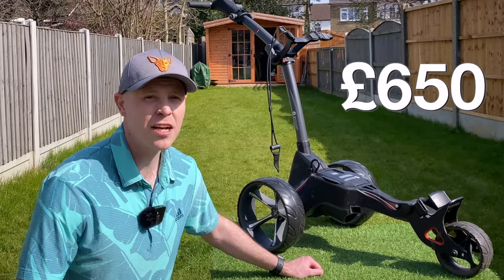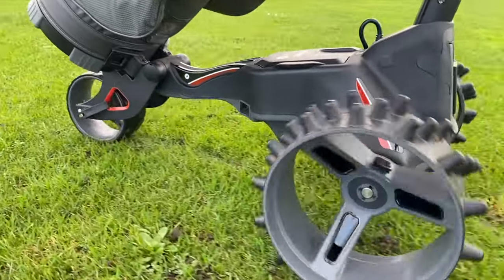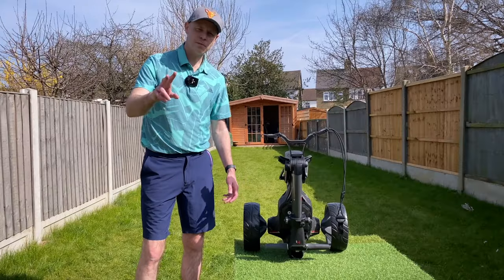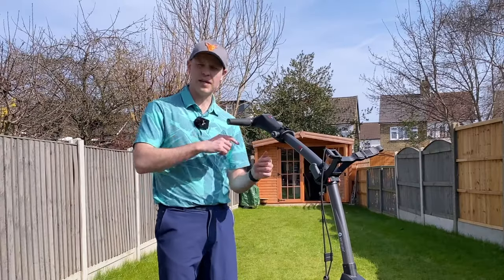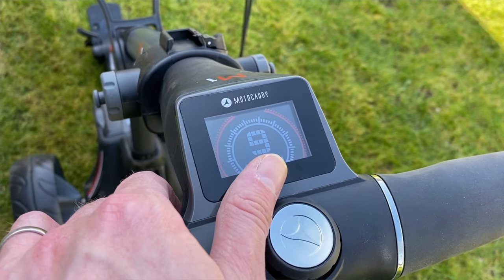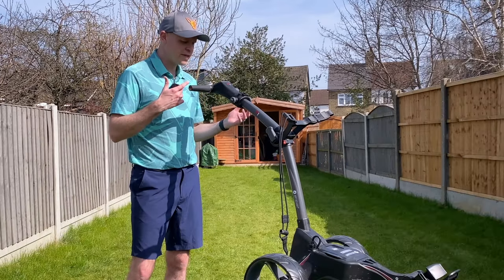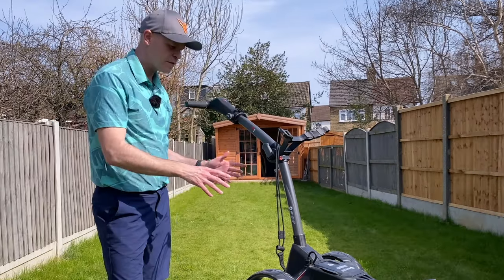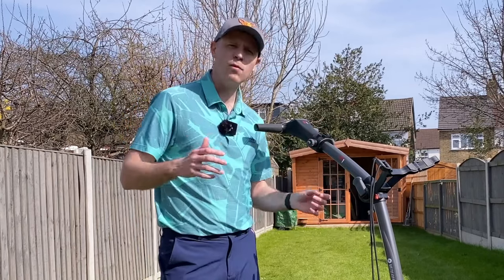TEMPTED BY AN ELECTRIC GOLF TROLLEY? WATCH THIS FIRST! 2022 Motocaddy M1 Review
The UK Golf Academy offer has now now finished

This is my full in depth review of the 2021 Motocaddy M1 Electric Trolley. If you're thinking of buying a new electric golf trolley, you'll want to give this one a look!

0:00 Intro
0:43 Battery
1:29 Compact design
2:46 Other features
3:53 On the course
6:14 Small Negatives
6:33 Summary